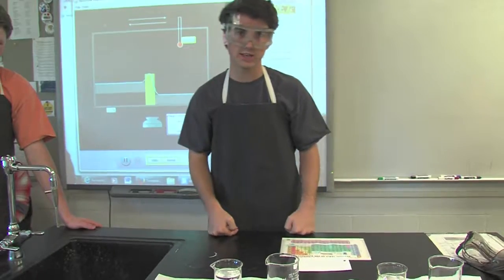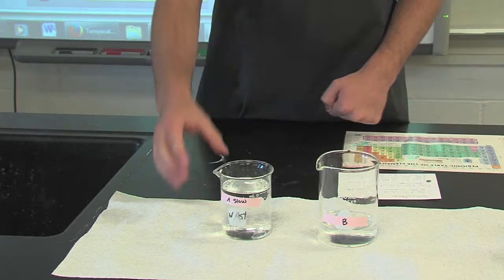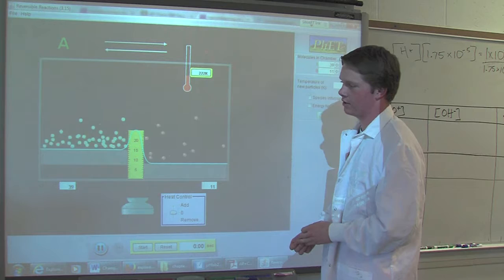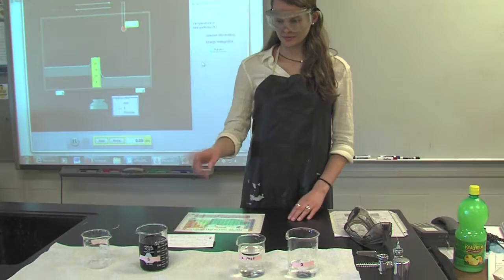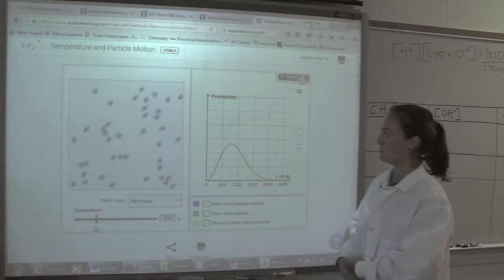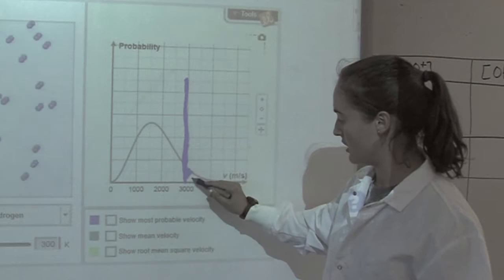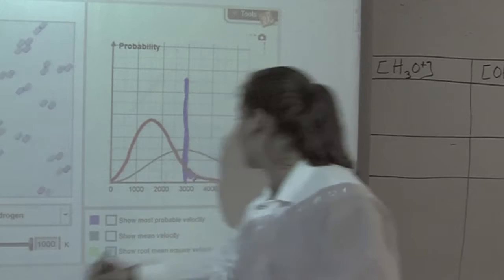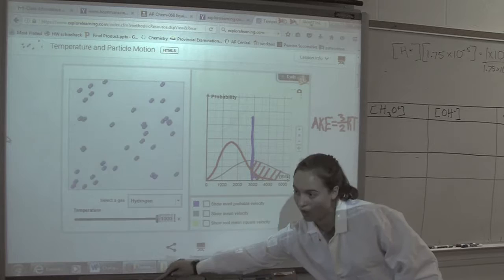Iodine Clock Experiment